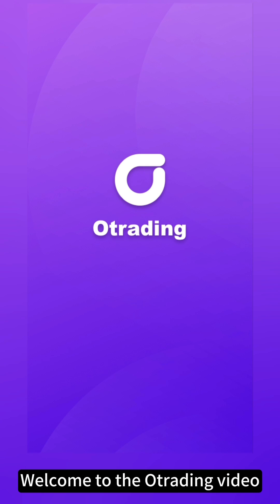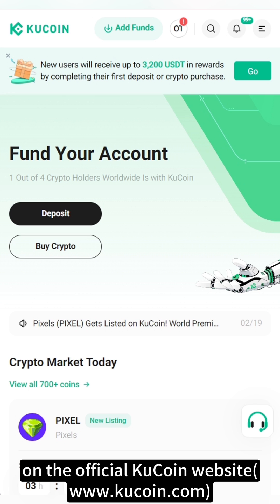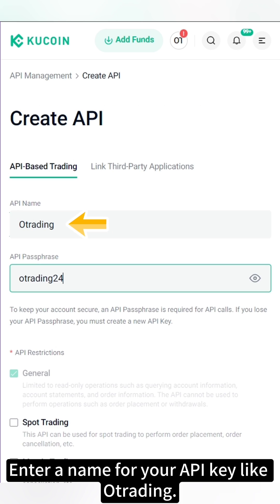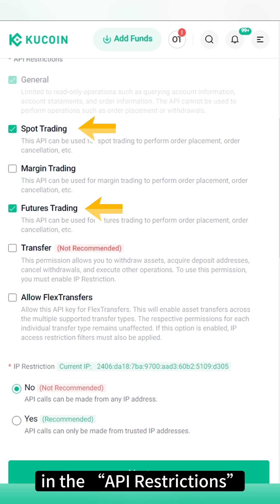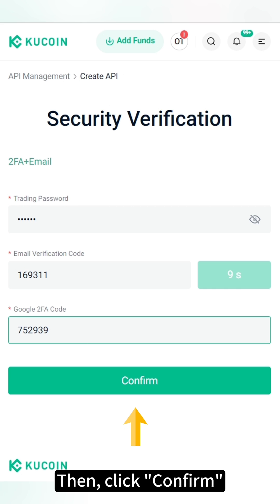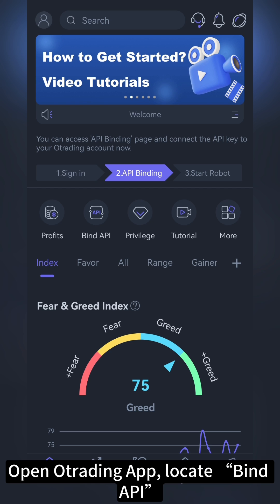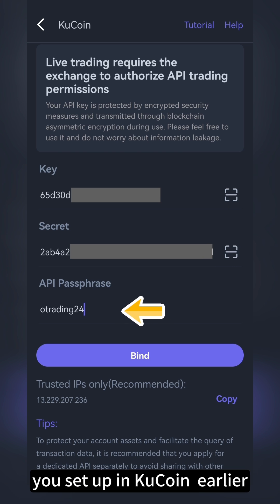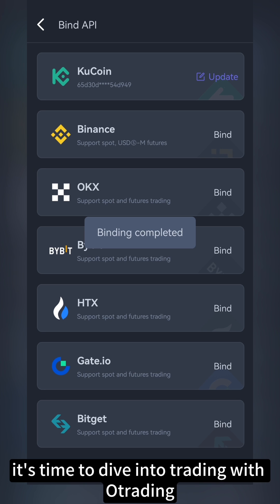How to Create KuCoin API and Bind it to Otrading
This tutorial will  show you how to create and bind an API Key from KuCoin to Otrading.
Now, let's dive in.

1. First, log in to your KuCoin account on the official KuCoin
2. Touch avatar icon, locate and click on “API Management” in the dropdown.
3. Click “Create API”.
4. Enter a name for your API key like Otrading.
5. Fill in “API Passphrase”. Remember this API Passphrase as you will need it later.
6. Next, select “Spot Trading" and “Futures Trading” in the “API Restrictions”.
7. No “IP Restriction”, then click "Next".
8. Enter your “Trading Password”, “Email Verification Code”, and “Google 2FA Code”
9. Then, click "Confirm".

Great! Your API Key is now created.

10. Copy the Key and the Secret.
11. Open Otrading App, locate “Bind API”.
12. Select KuCoin and paste the Key and the Secret into the respective field.
13. Finally, enter the “API Passphrase” you set up in KuCoin earlier, and click “Bind”.
14. Read and accept “Third -Party Transaction Security Authorization Prompt”.

When you see the "Binding completed", it's time to dive into trading with Otrading.

Crypto Tracker
Crypto Signals
crypto bot
Crypto tools
Trading Tools
Trading Assistant
Crypto Prices
Crypto Portfolio
Leverage Trading
Margin Trading
High-Frequency Trading
Risk Management
Technical Analysis
Price Volatility
Market Orders
Stop-Loss
Take-Profit